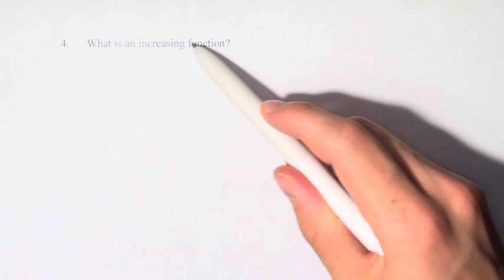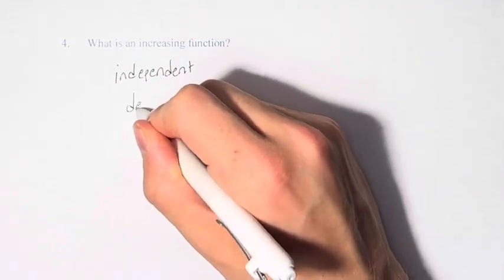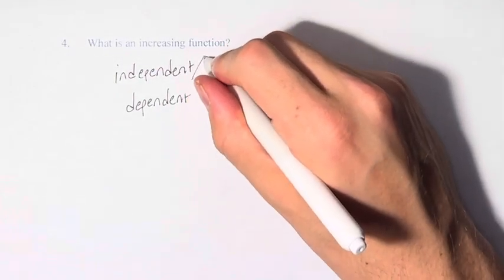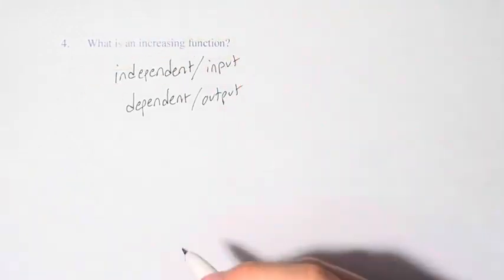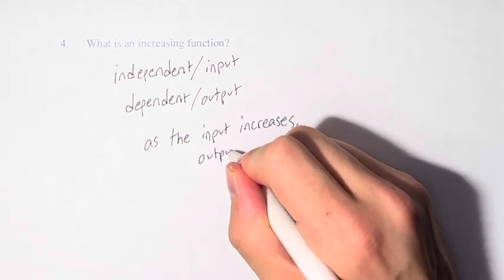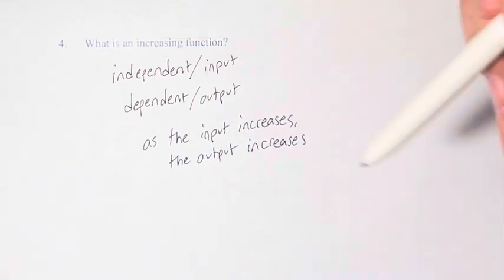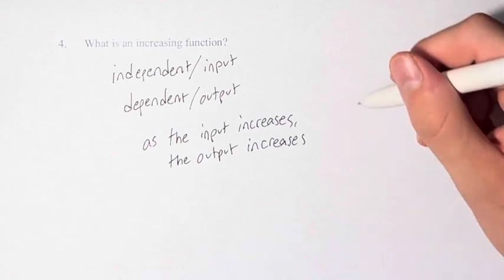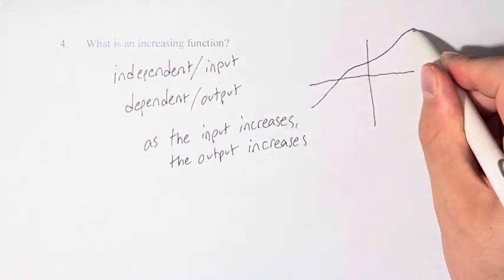4. What is an increasing function?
4. What is an increasing function?